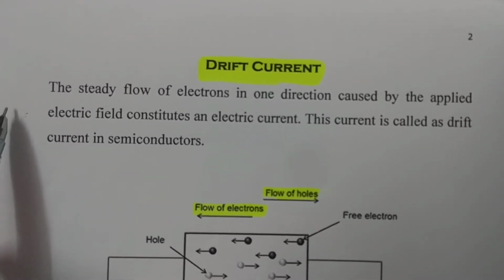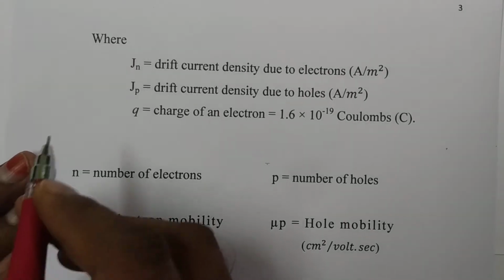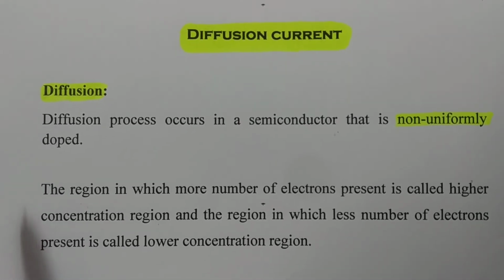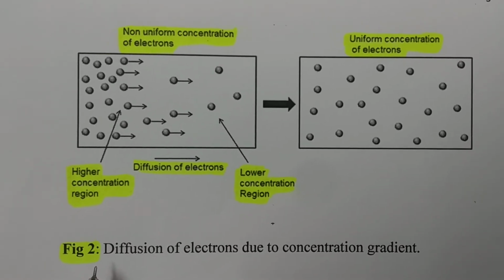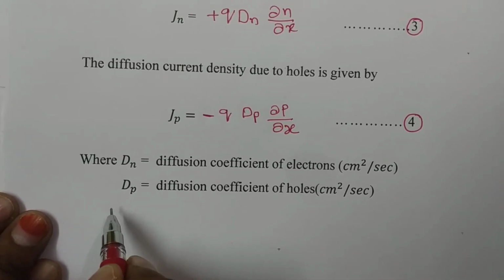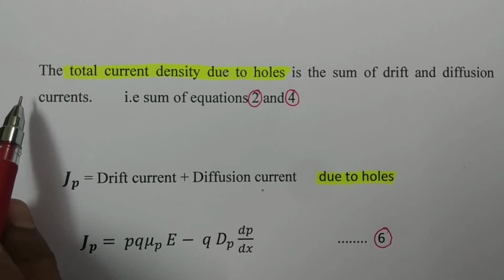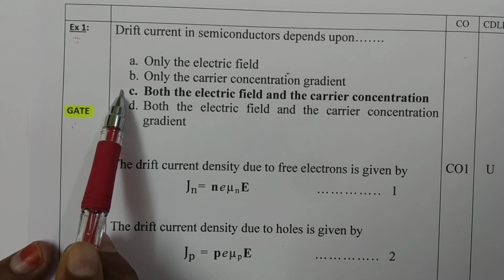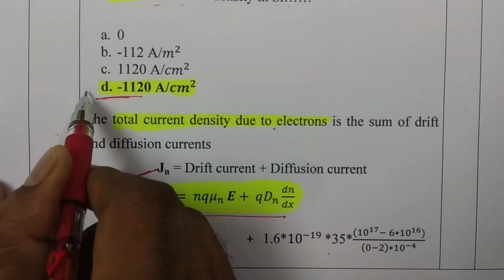Drift and Diffusion Currents in Semiconductors